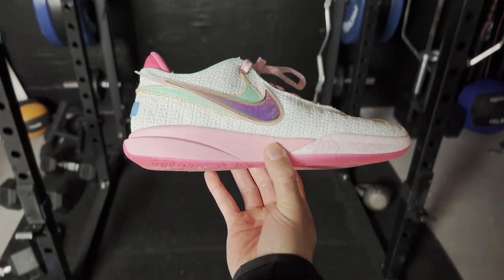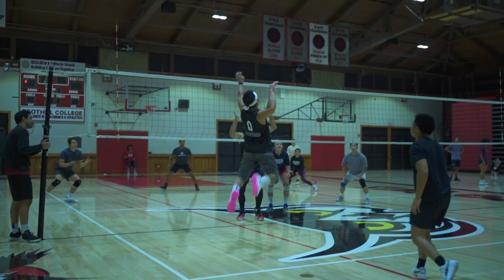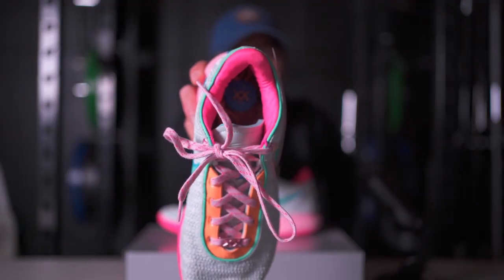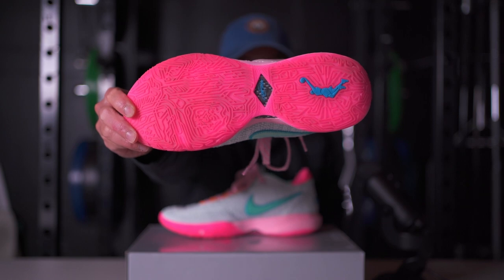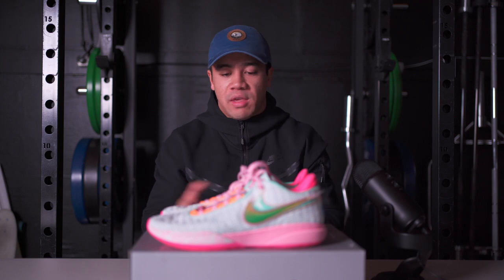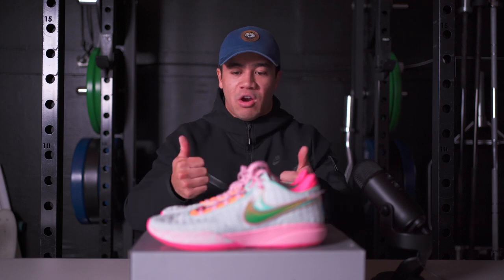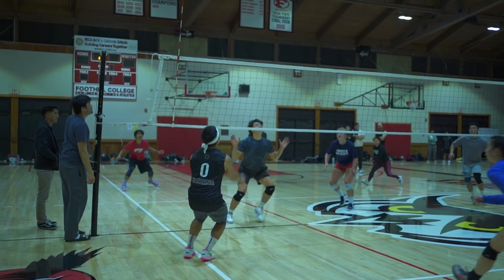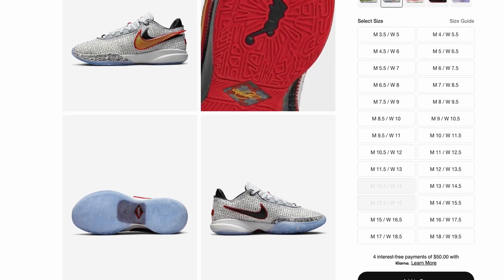Nike Lebron 20 Performance Review for Volleyball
Code - NBARRINA15

CAMERA EQUIPMENT
Sony A7c
Tamron 17-22mm Lnes
Canon G7X mark ii
Main Tripod
Mini Tripod
Rode VideoMic NTG
Camera Bag
Small Rig Cage
Small Rig Quick Release
Peak Design Camera Capture Clip

Power Blocks USA Elite
Landmine Attachment
Titan Fitness Hex Trap Bar
Titan Fitness EZ Curl Bar
Flybird Bench
25 Pound Dumbbell
25 Pound Kettlebell
Stall Mat
Bar Holder
Drop Pads
Deadlift Jack
Medicine Ball
Wall Ball
Balance Pad - ​​
Barbell Pad
Nike Weighted Jump Rope
Ab Roller

WHOOP
Get a free WHOOP strap and your first month free when you join with my

450
00:00 Introduction
00:39 Volleyball vs Basketball shoes
01:44 Fit
02:40 Traction
03:30 Cushion
05:33 Support
06:24 Final Thoughts